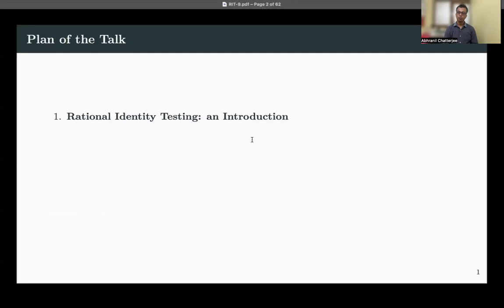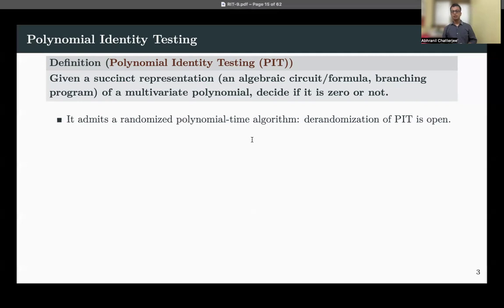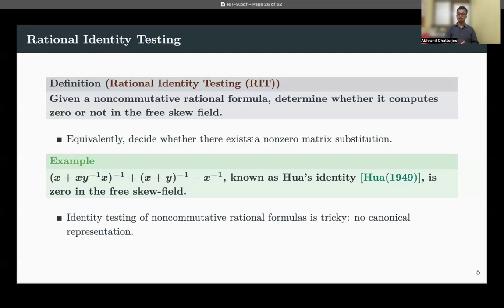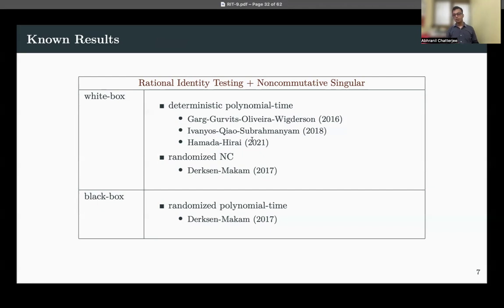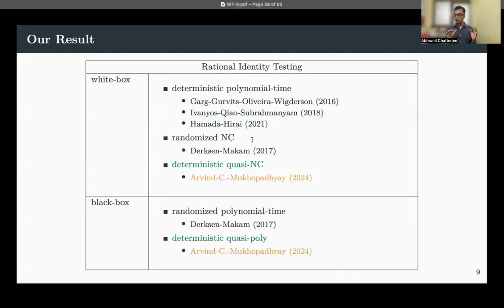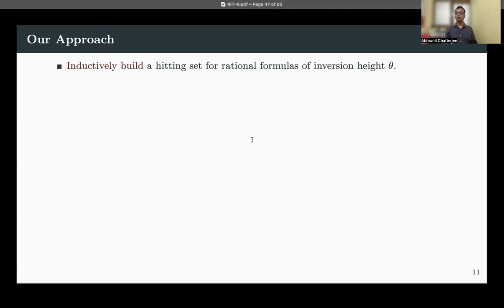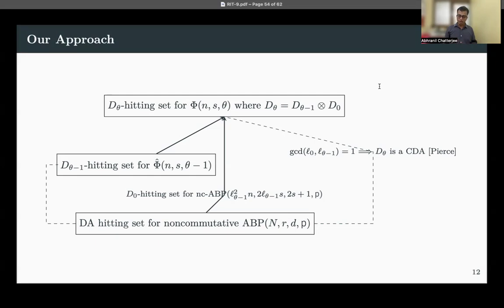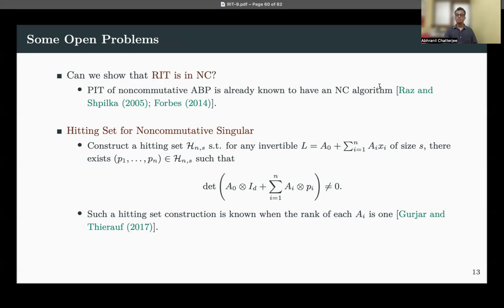STOC24 2 B 2 Black Box Identity Testing of Noncommutative Rational Formulas in Deterministic Quasipo